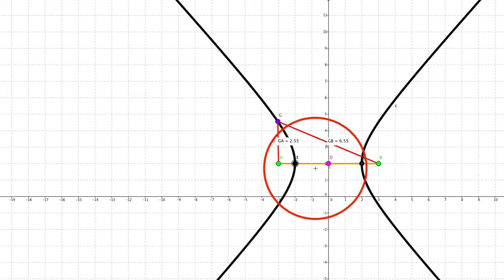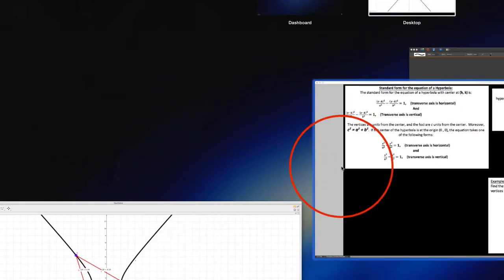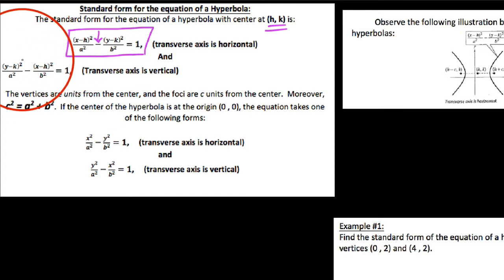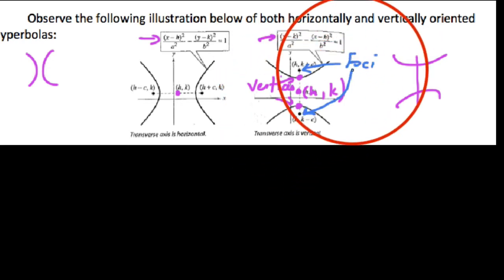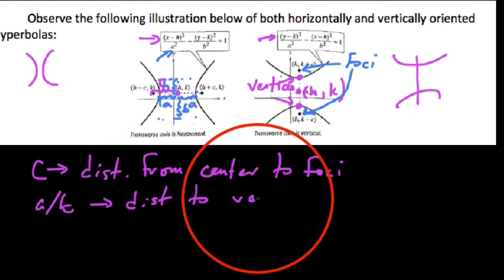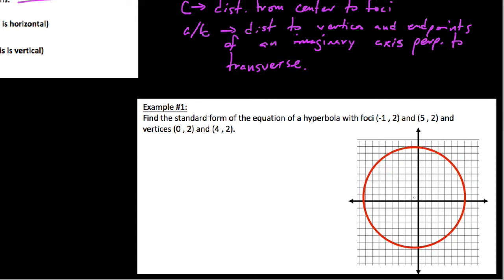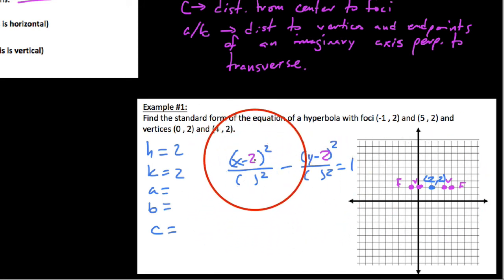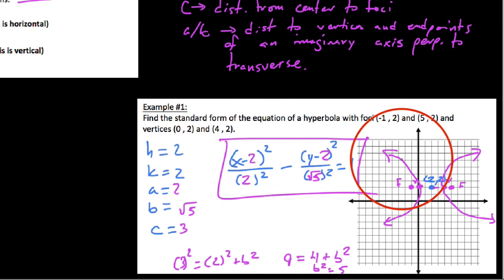HPC 10.4.1 Intro to Hyperbolas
In this video I define what a hyperbola is.  I also explore the standard form of the equation of hyperbolas, and how they compare and contrast with equations of ellipses and circles.  Lastly, I work through an example of how to write the standard form of the equation given certain initial values for the hyperbola.